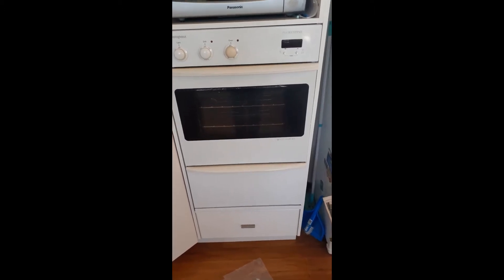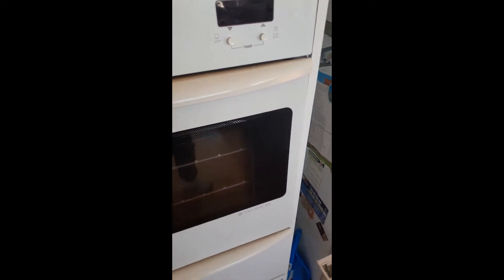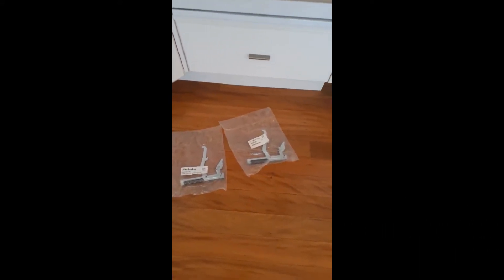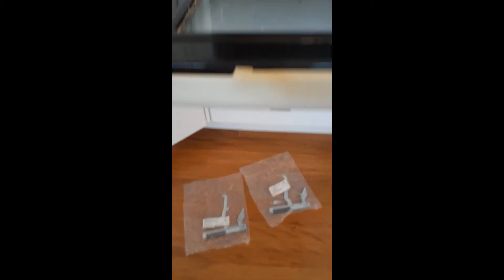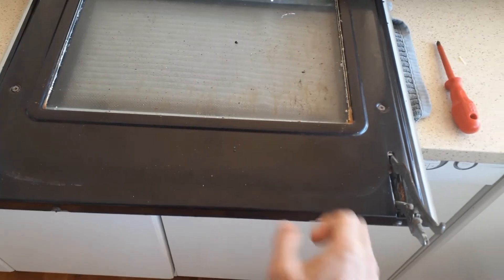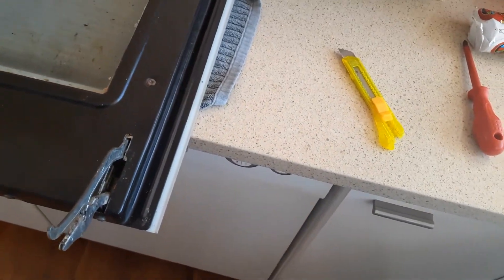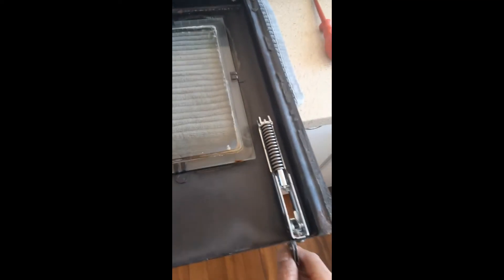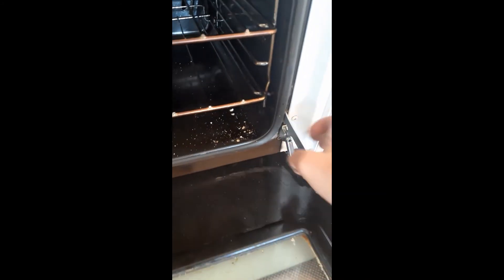Oven Hinge Replacement Westinghouse Electrolux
Replace oven door hinge on westinghouse oven